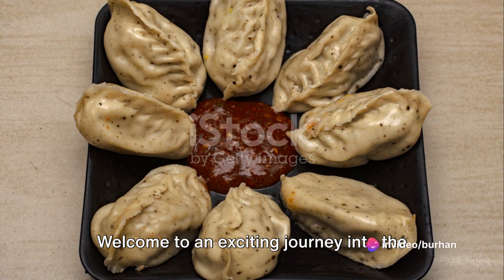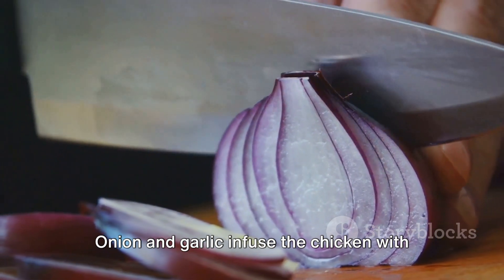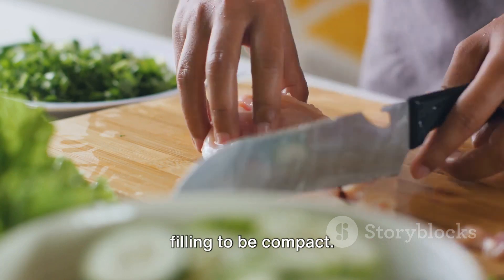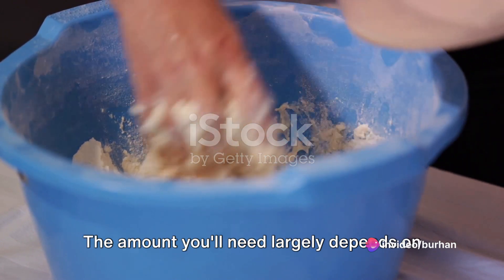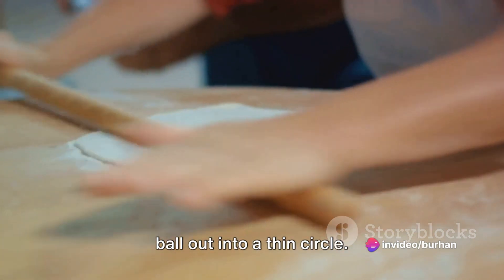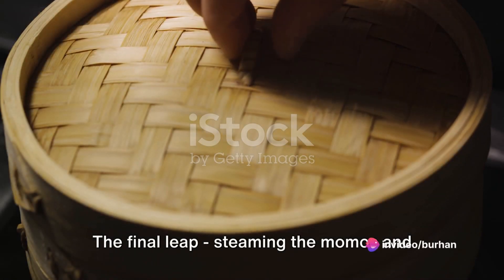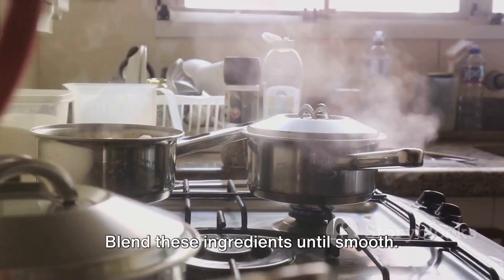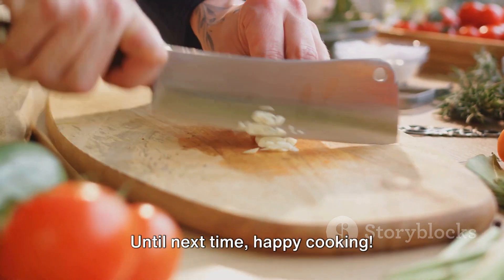Chicken momos with sauce|| How to make Chicken Momos|| Savory Journey Chicken Momos & Sauce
In this exciting video, we invite you to join us on a culinary adventure as we showcase the delightful process of making chicken momos with sauce. Get ready to tantalize your taste buds with this authentic and flavorful dish!

In this step-by-step tutorial, we will walk you through the entire process of creating these delectable dumplings. From making the perfect dough to preparing the flavorful chicken filling, you'll learn all the tips and tricks to ensure your momos turn out absolutely mouthwatering.

But it doesn't stop there! We will also show you how to create a delicious and tangy sauce to accompany your momos. This sauce will elevate the flavors to a whole new level, taking your culinary experience to new heights!

Whether you're a seasoned cook or a beginner in the kitchen, this video is perfect for anyone looking to learn a new recipe or simply expand their cooking repertoire. Impress your loved ones with your newfound culinary skills and become the go-to chef for momo nights!

So, what are you waiting for? Get ready to embark on this culinary journey with us and create mouthwatering chicken momos with sauce. Let's get c🍳